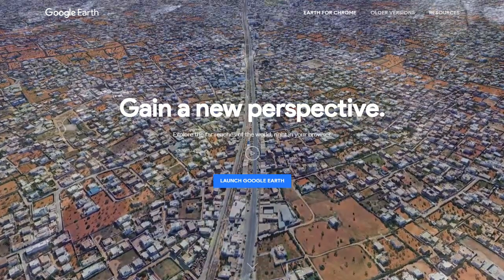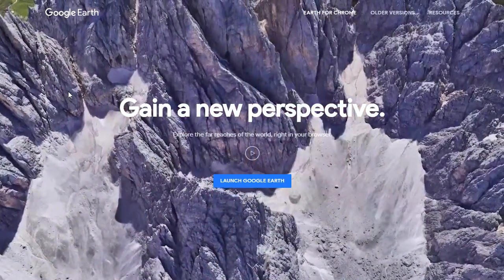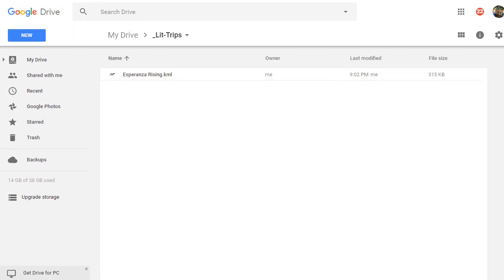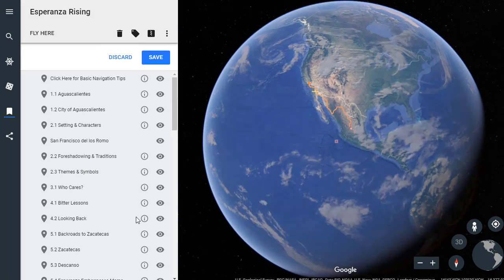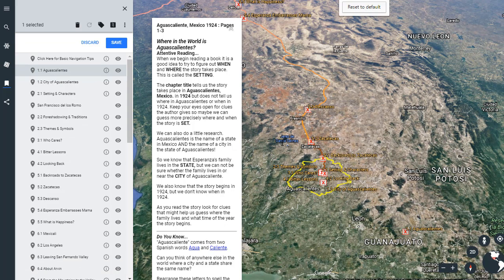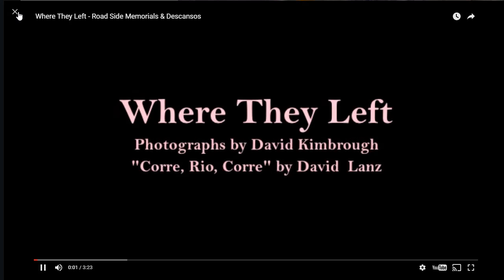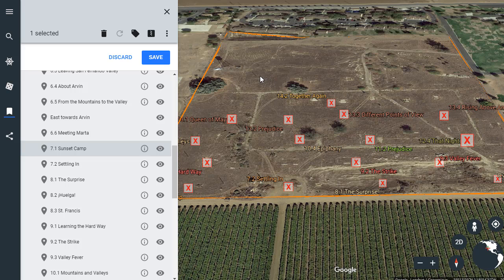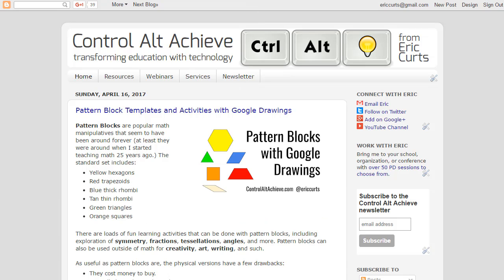Lit Trips on Chromebooks with the New Google Earth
See how to run Google Lit Trips on Chromebooks with the new Google Earth and make stories come alive.